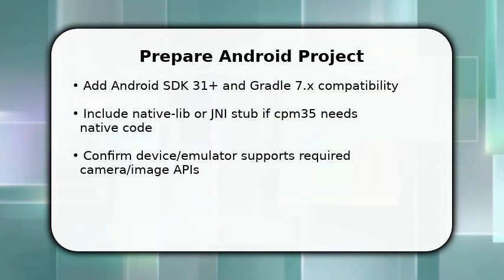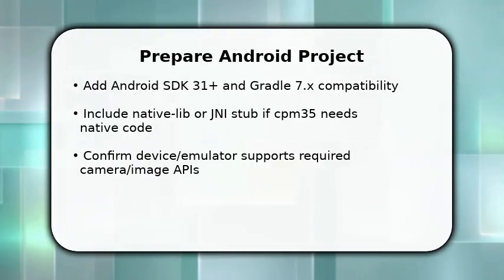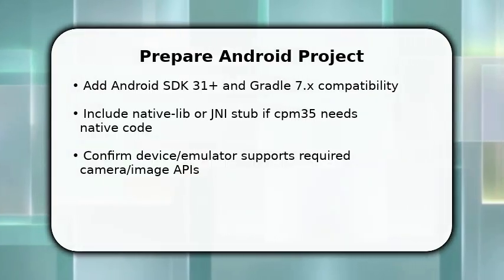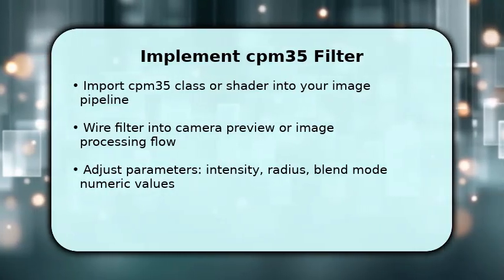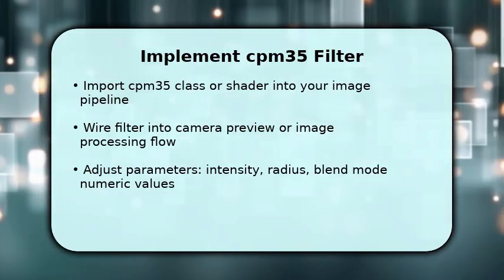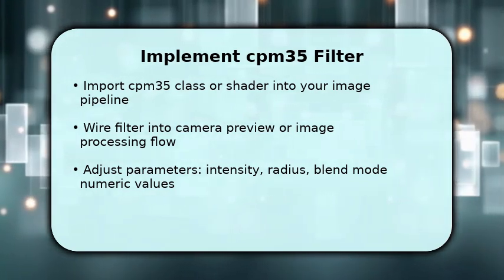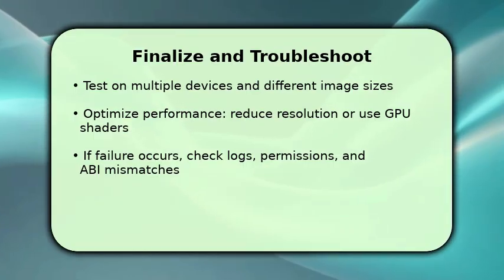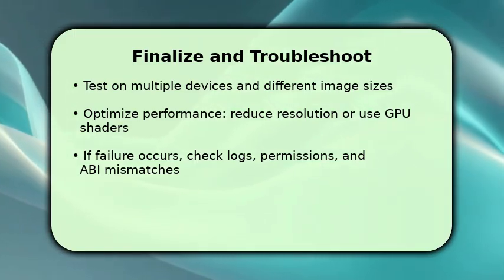How to Get Cpm35 Filter in Android - Step by Step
Learn the step-by extricate CPM35 filter for your Android device with our comprehensive guide. Discover how to install and use this popular audio enhancement tool effectively.

CPM35 Filter, Android Device, Audio Enhancement Tool Installation Guide, How To Get CPM35 On Phone, Mobile Audio Processing Software, Step-By-Step Android Tutorial, Enhancing Your Sound Quality on Smartphone, Getting the Best Mobile Effects App, CPM Filter for Phones, Audio Filters For Android